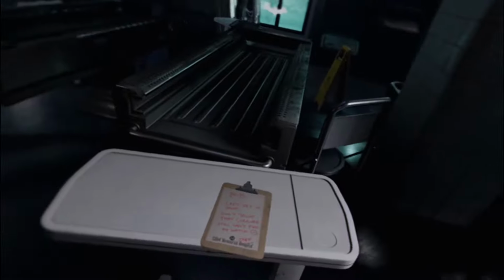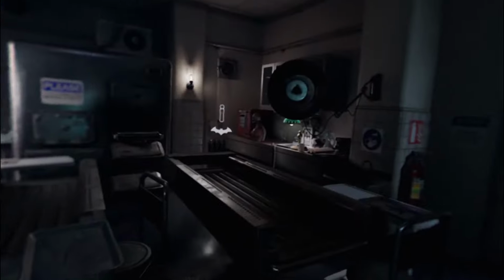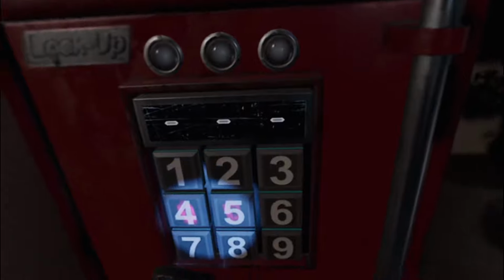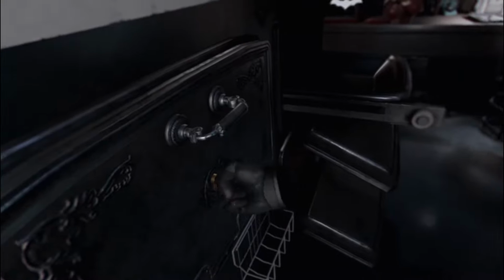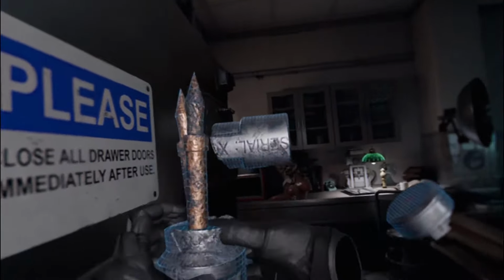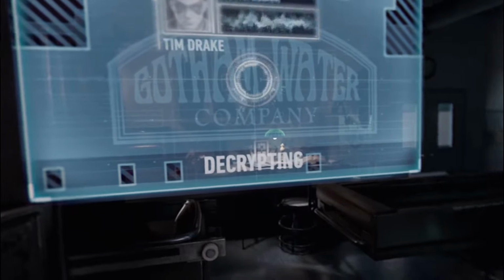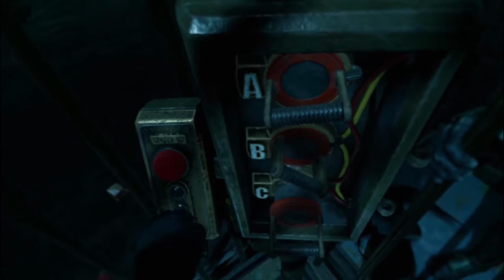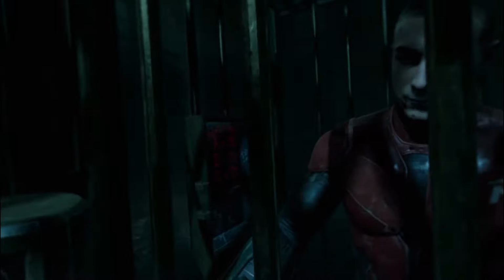The Dead Guy Show-Arkham VR Episode 3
Oh snap son! It's the Dead Guy Show! Today, Batman interviews Dead Guy about all of his business endeavors! Or, you know, Steve just screws around and gets someone killed.